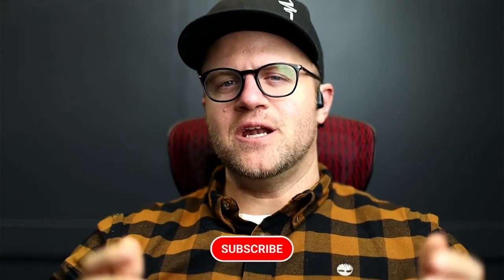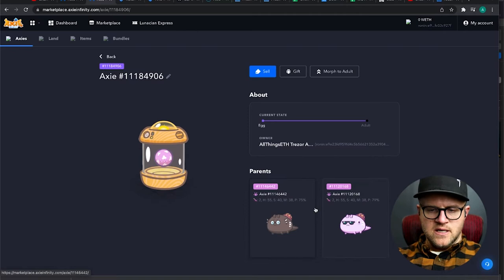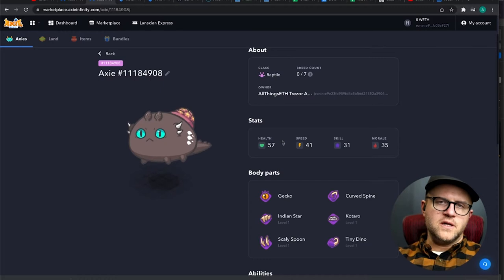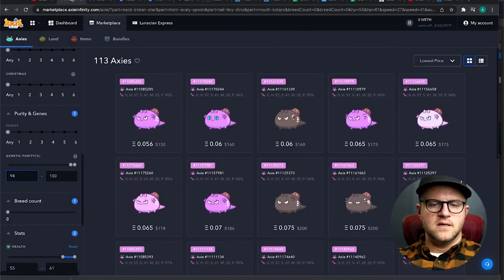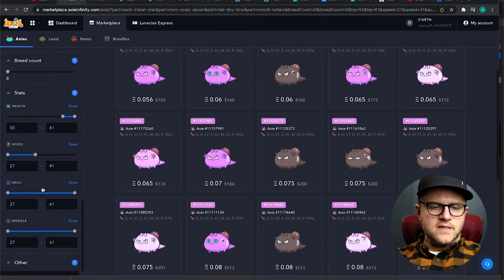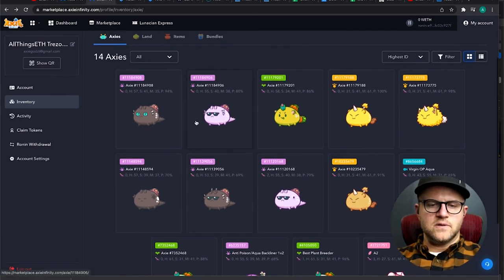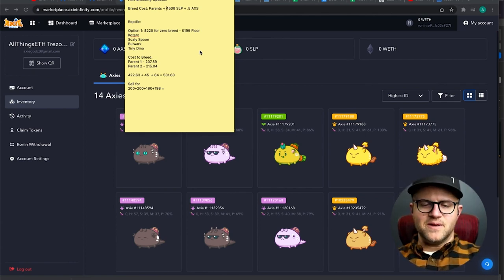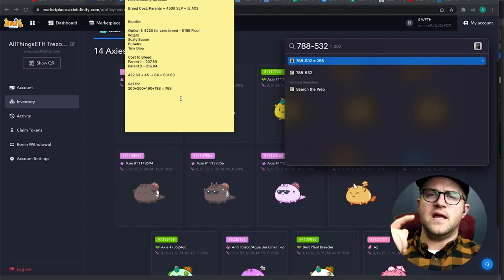$250 Profit Breeding Reflectile - S20 God Reptile Axie Infinity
Welcome to ALL THINGS ETH! My name is Aaron.  On this channel we’ll be talking about all things Ethereum.  I’ll be reporting about ETH news, projects, NFTs, play-to-earn, and price.  I’m just a guy who wants to educate others about the Ethereum network because I believe it is the future of finance.

Own your game play!

Friend me on Discord:
AllThingsETH#0836